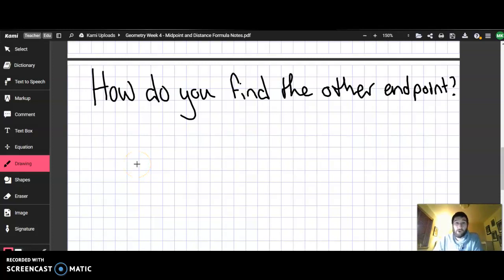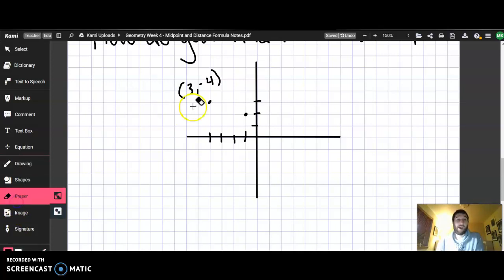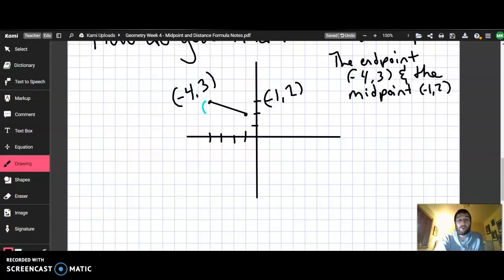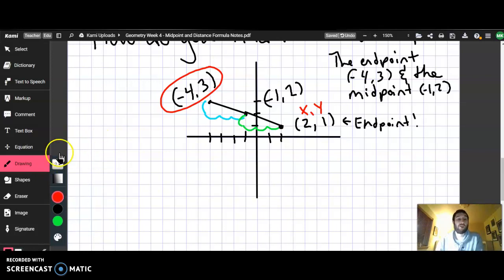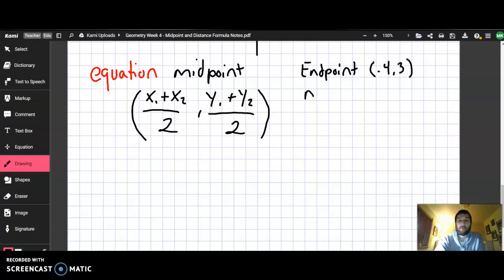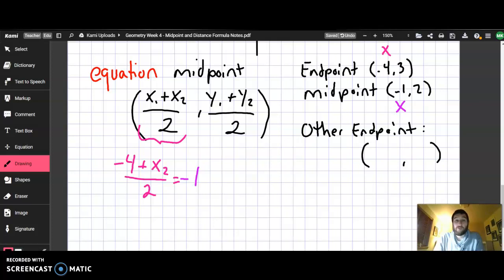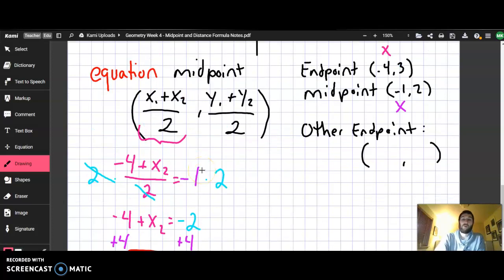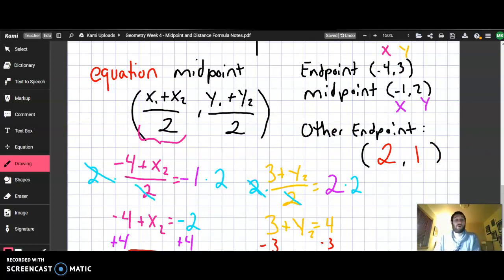Geometry 1-3 Finding Endpoints